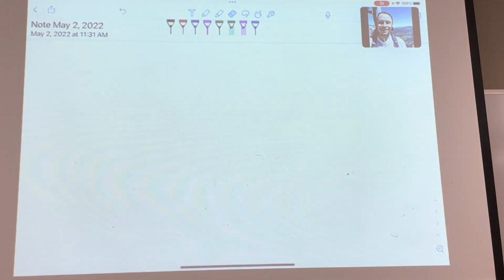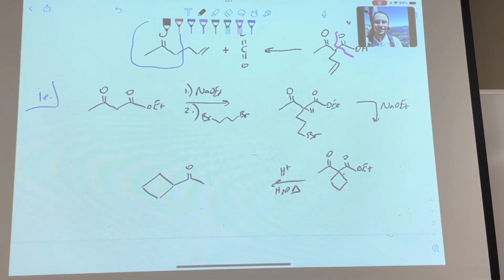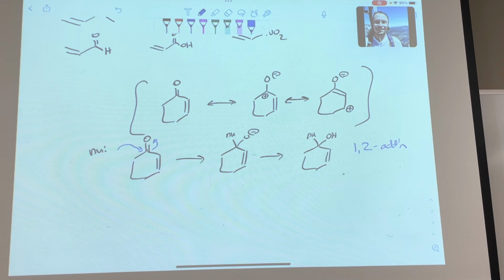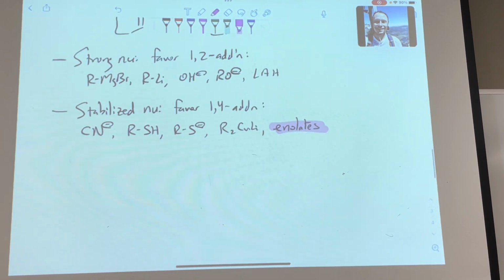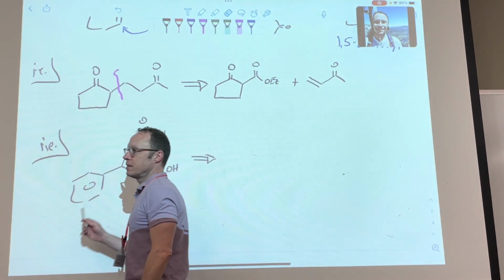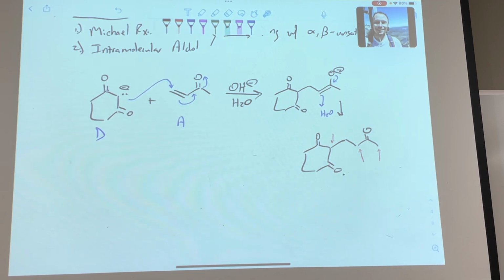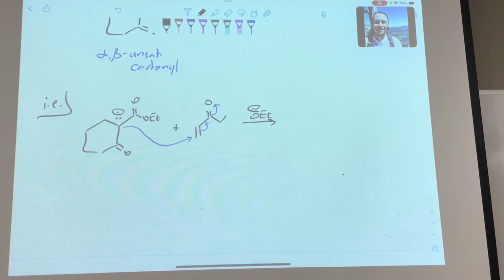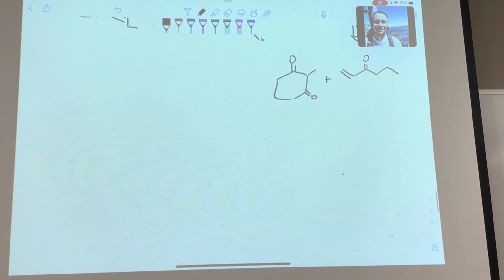5/2/2022 Michael Rxn & Robinson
Meadows ochem 421